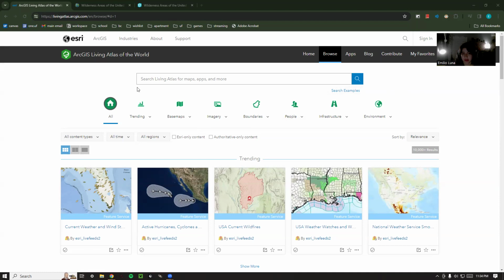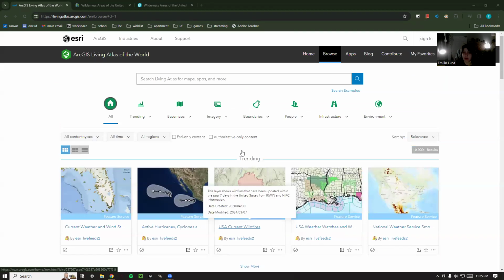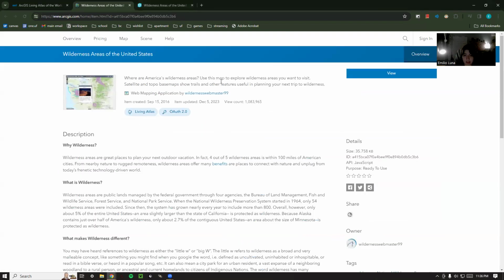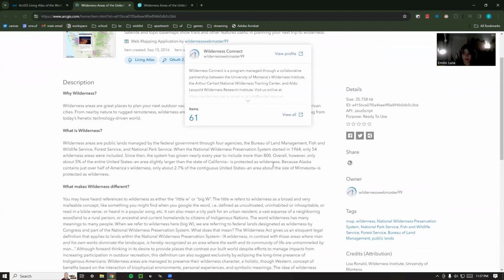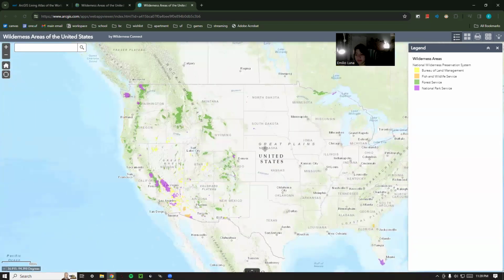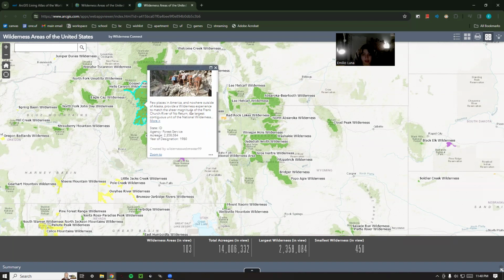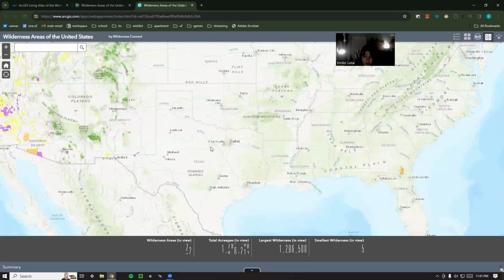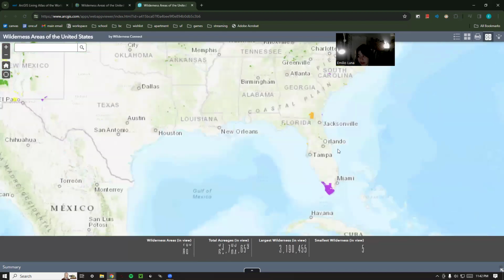Emilio Luna, Module 8 Participation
Why Maps Matter participation video presentation